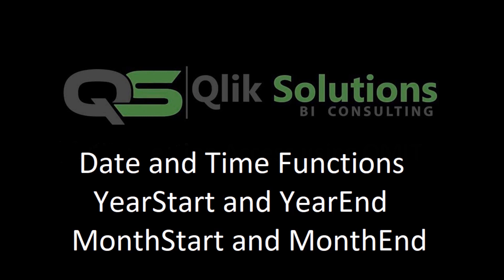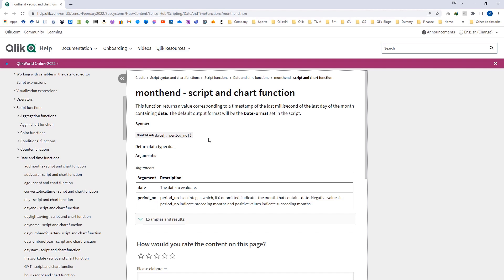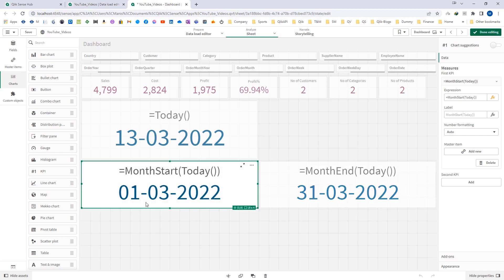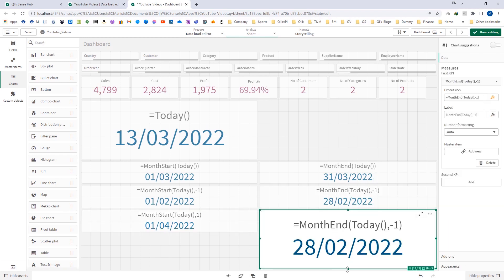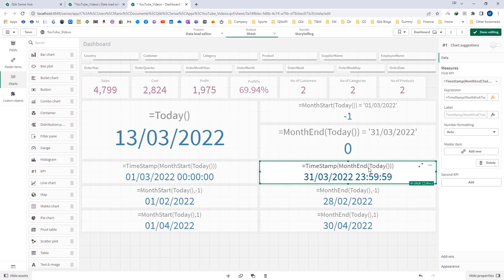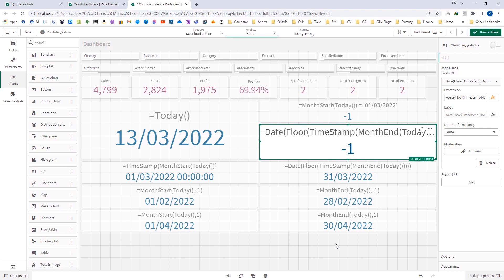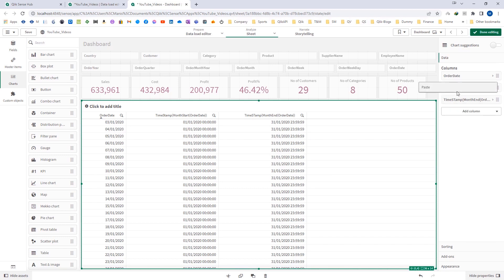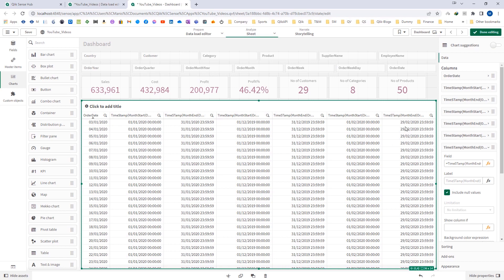Qlik_013 : Date_and_Time_002 : MonthStart and MonthEnd functions in Qlik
In this video, we will see how to use MonthStart and MonthEnd functions inside Qlik. I am showing these functions at Qlik front end but you can use them in Qlik script as well.